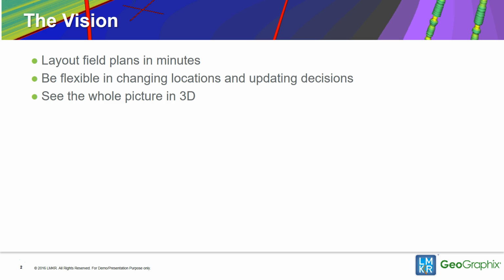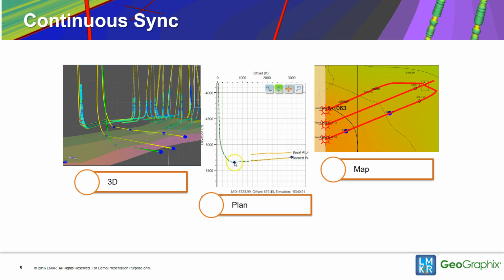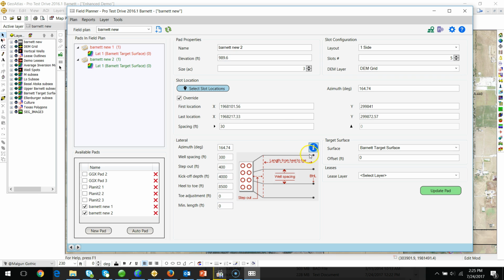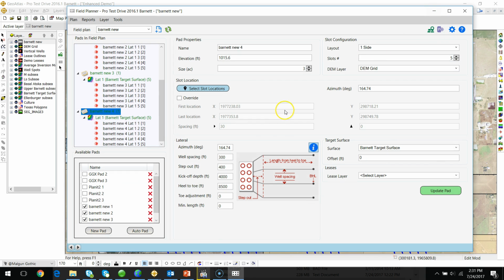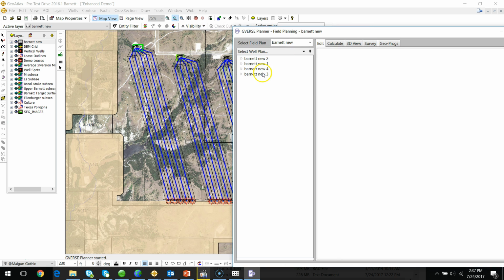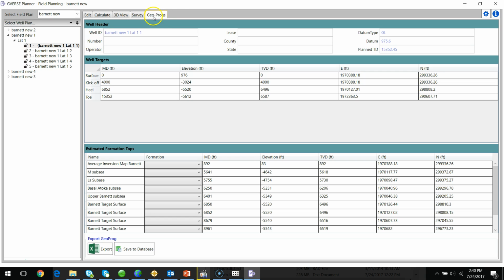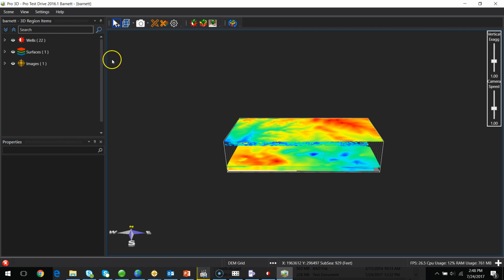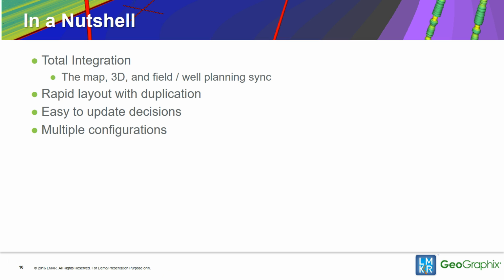Webinar - Field Planner 2016.1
With the new field planner, you can duplicate configurations, plan multiple laterals, and seamlessly save your wells to the database without messing around with multiple applications.